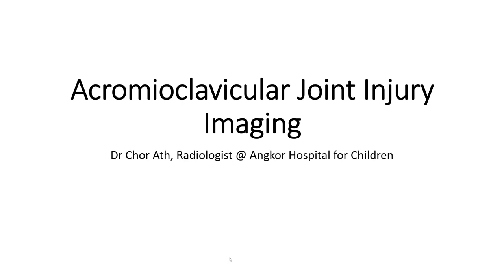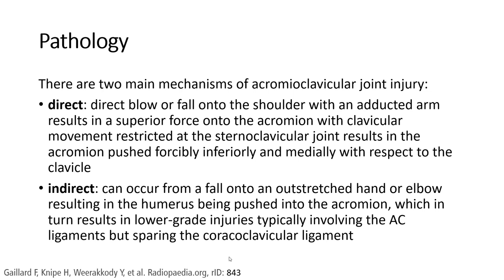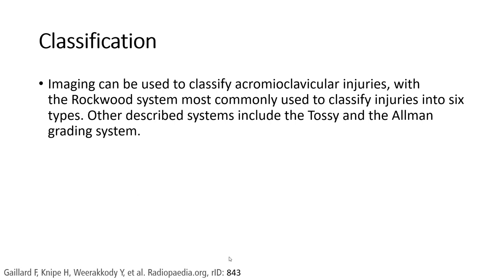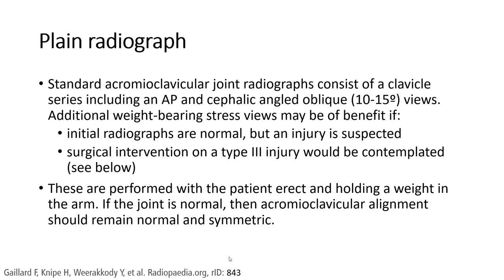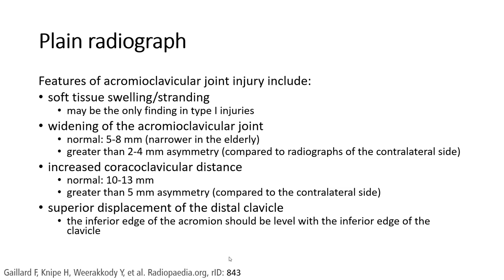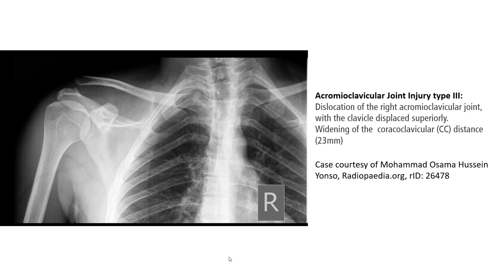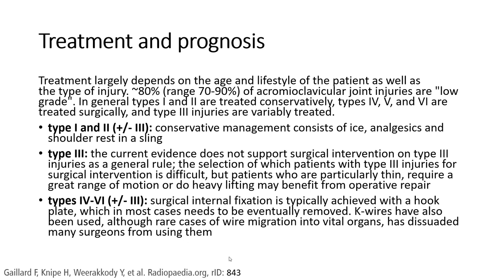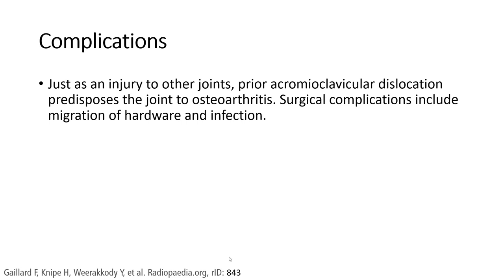Acromioclavicular Joint Injury Imaging